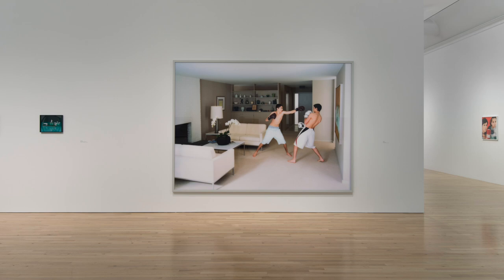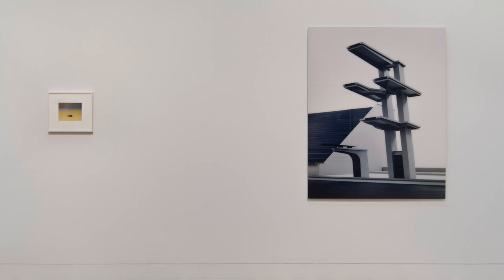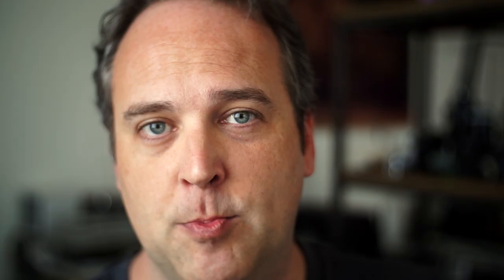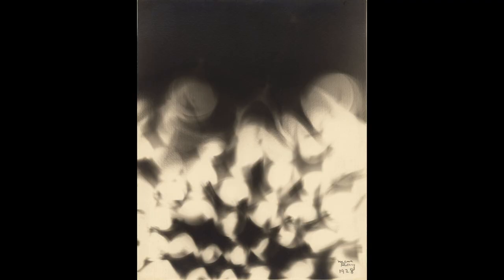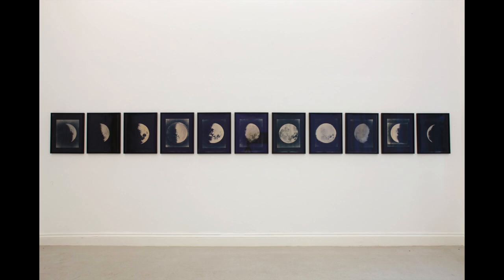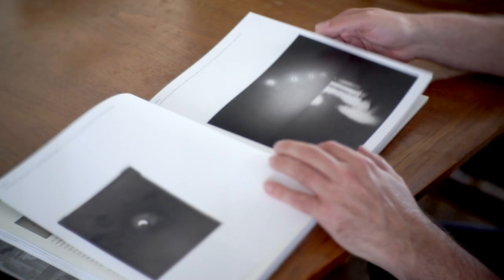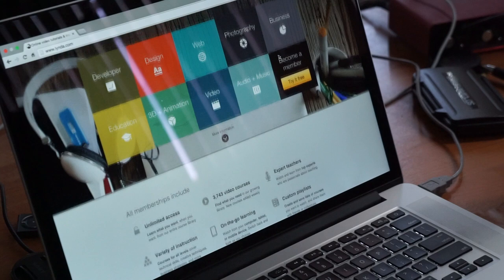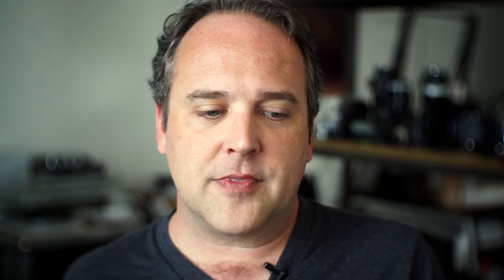Light Paper Process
Ted Forbes
The Art of Photography
3100 Main St #135